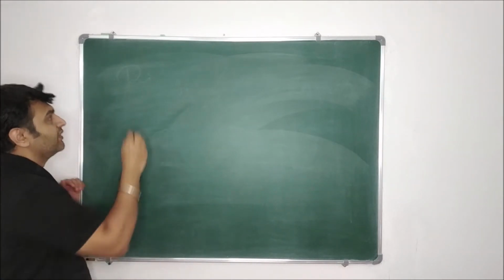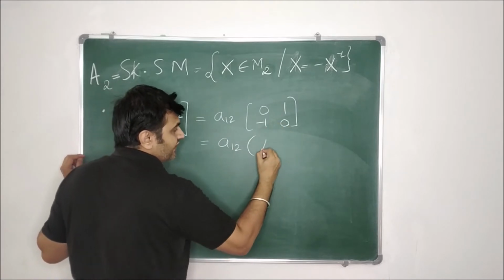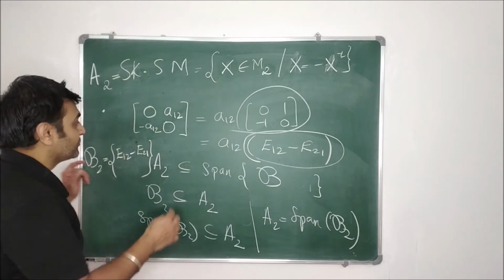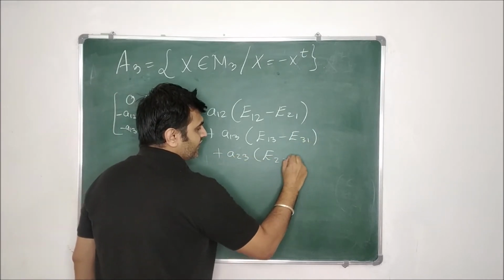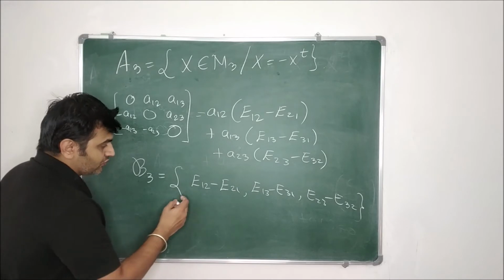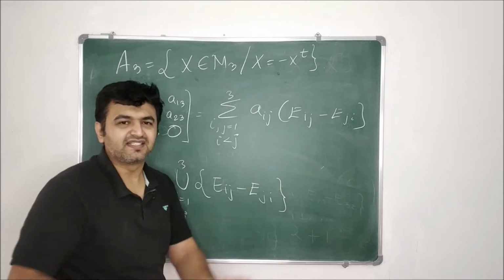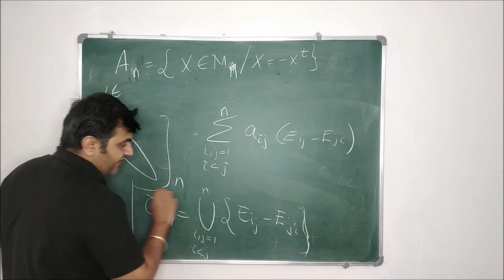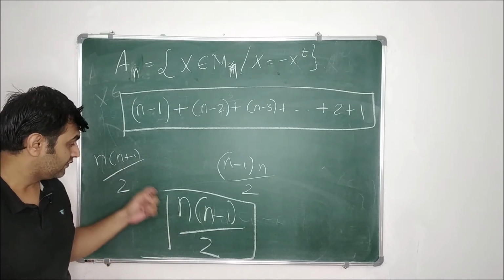Basis and Dimension for Skew Symmetric Matrices. Precise as well as Shortcut solution.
In this video we will talk about a basis and dimension of skew symmetric matrices. We will explicitly find the basis for skew symmetric matrices of order 2, 3,4 and order n. For this we will take help of Elementary matrices so that presentation will be compact and it will look nice.
Then I will also tell you the trick to find the dimension without knowing the basis elements which will usually help us in GATE, NET, SET, UPSC and MPSC exams.
The same technique we applied to find basis and dimensions of Symmetric matrices.

Link for connected lectures:

Basis and Dimension for Symmetric Matrices

Tricks